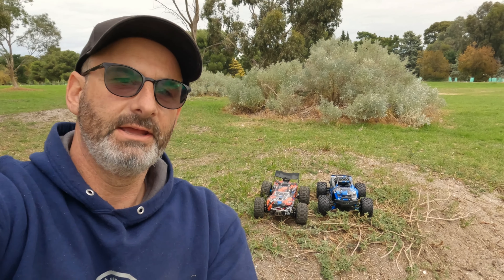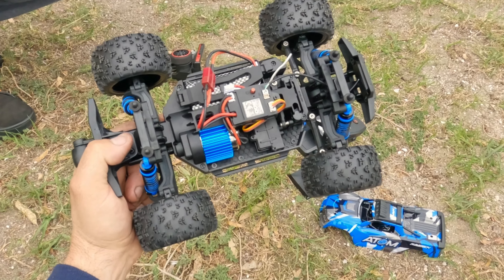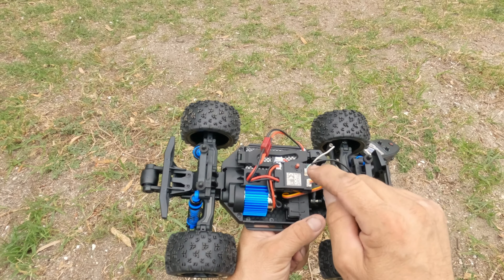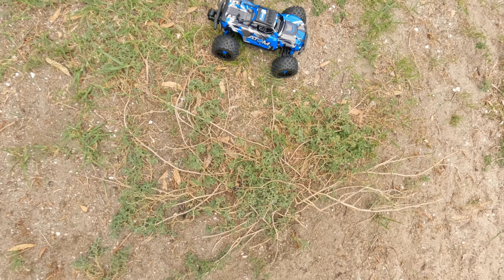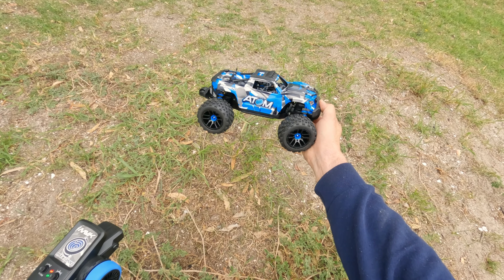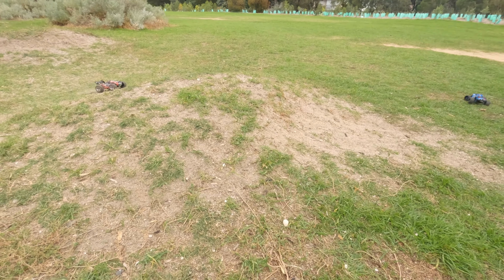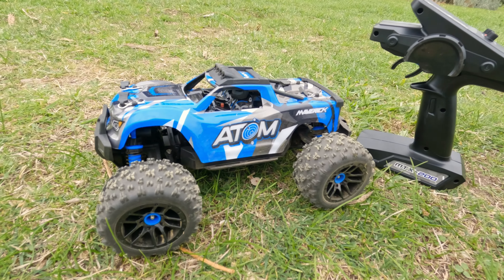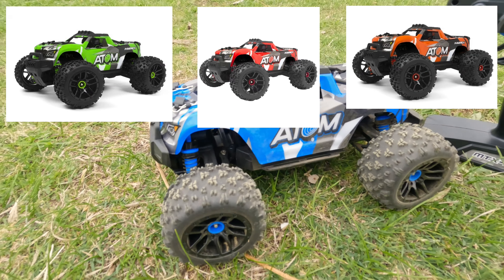Maverick Atom 1/18 - First run!. What do I think of it?.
Bought myself a 1/18 maverick Atom.
What do I think of it?
Well, it’s a great entry level for a child.
Can’t go too fast and won’t be able to break much on it.
It is slow for what it is, but looks good and handles great.
Will be definitely doing some upgrades to this. Including a brushless setup and better shock.
But one step at a time.

GET YOUR CAR HERE:
Australian store

The Maverick Atom is a popular RC car known for its durability and performance. It's often praised for its speed and agility, making it a favorite among RC enthusiasts. Is there something specific you'd like to know about it?